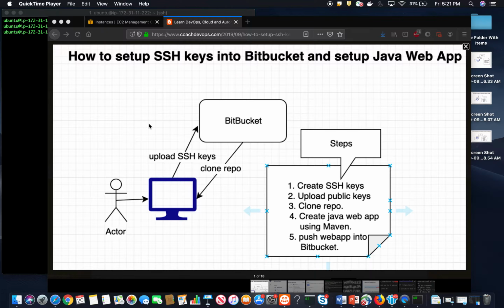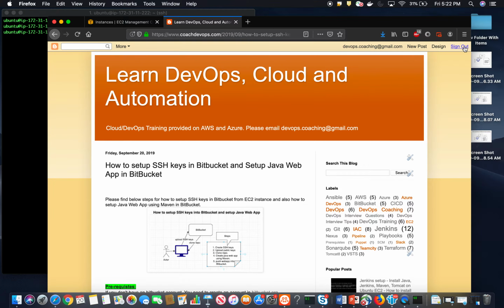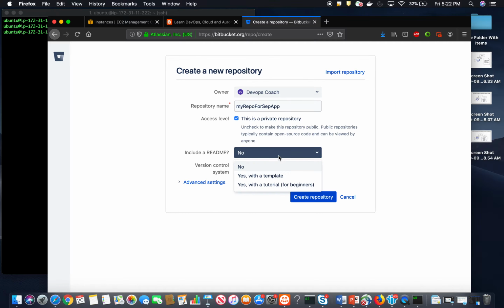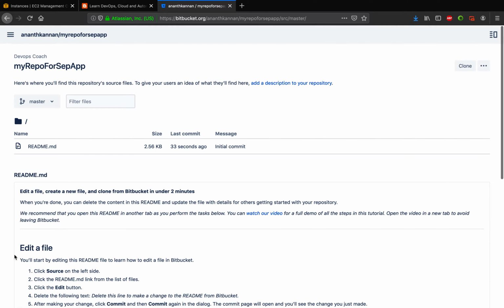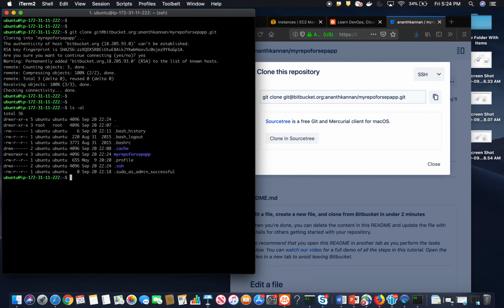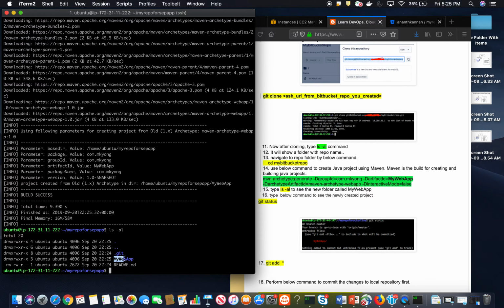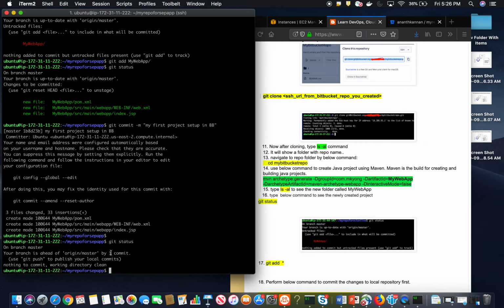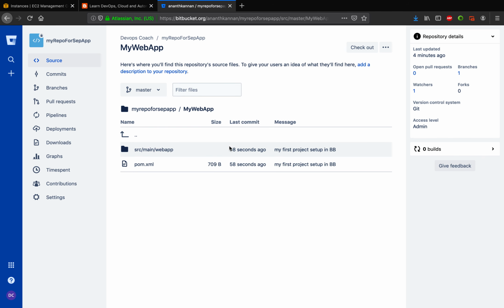Setup SSH Keys into BitBucket | Setup Java Web App in BitBucket | setup a Git Repo in Bitbucket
In this step-by-step tutorial, you'll learn how to generate and add SSH keys to Bitbucket, clone a Git repository, and push a Java Maven project from an Ubuntu EC2 server.

This video explains:
1. How to create SSH Keys locally?
2. How to upload public keys into Bitbucket?
3. How to create a repo in Bitbucket?
4. How to clone repo locally?
5. How to create a java project using Maven?
6. How to make a code change and push into BitBucket?

This guide is perfect for Java developers, DevOps engineers, and anyone working with Git, Bitbucket, and Ubuntu. Full tutorial with commands

If you found this video helpful and want to go deeper into DevOps, Cloud Computing, and real-world project implementation, we’ve got more for you!

Check out our full Master DevOps Program courses with hands-on experiments